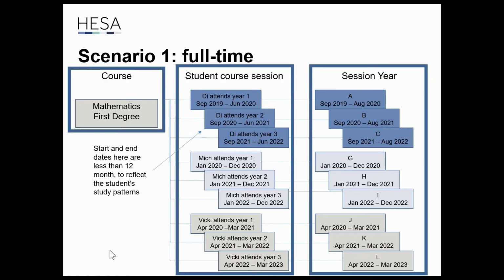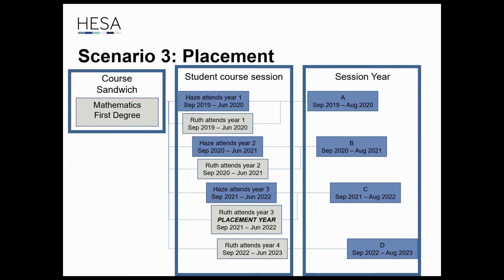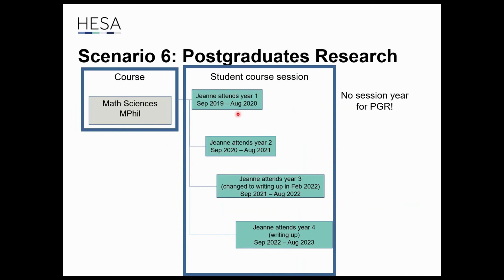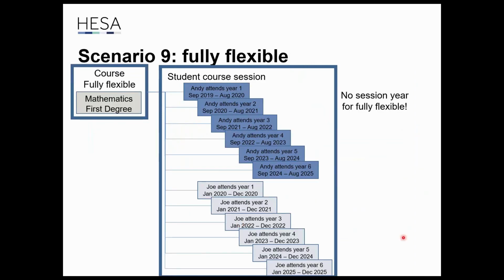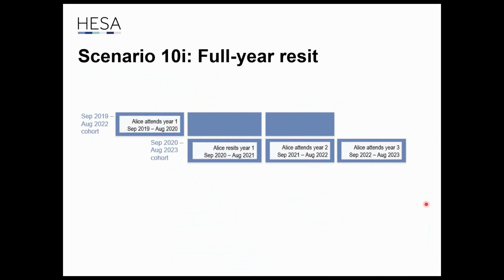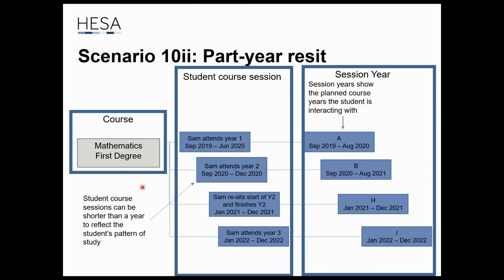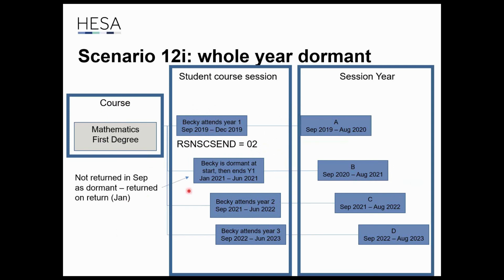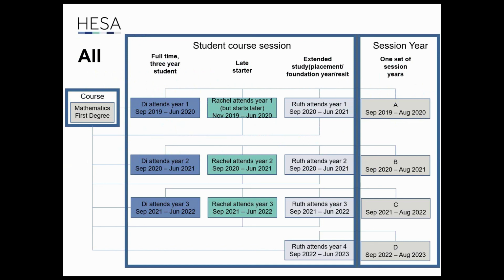Data Futures Knowledge Share: Curriculum part 2